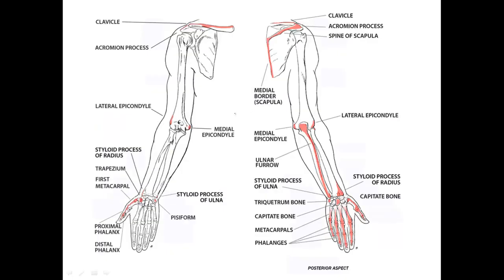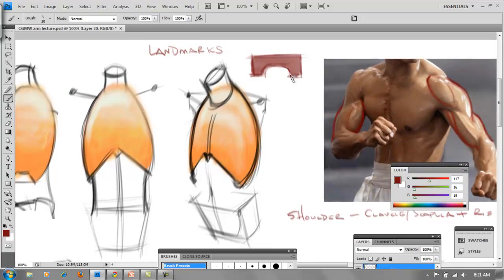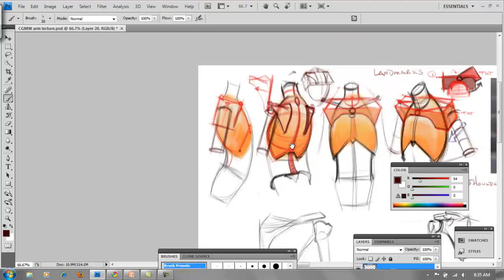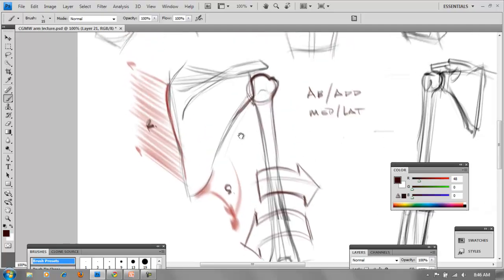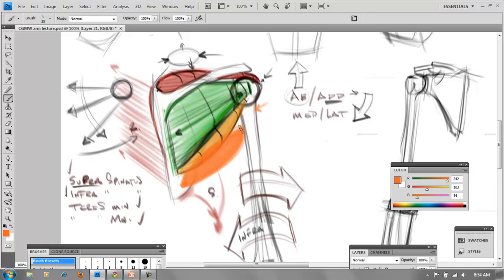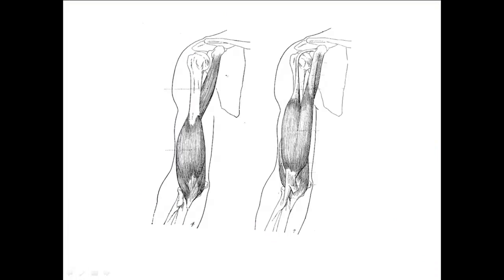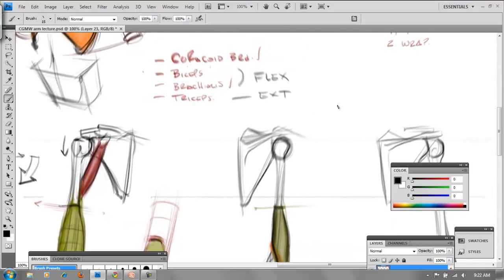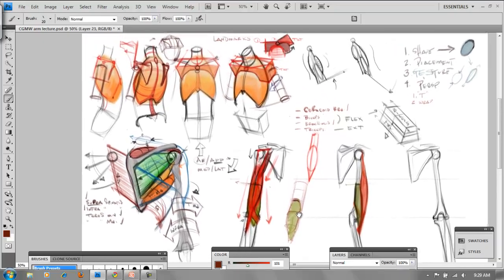Week 7 The structure, design and anatomy of the upper arm and shoulders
estos videos no son de mi propiedad.
solo quería compartirlos y también por los subtítulos xd